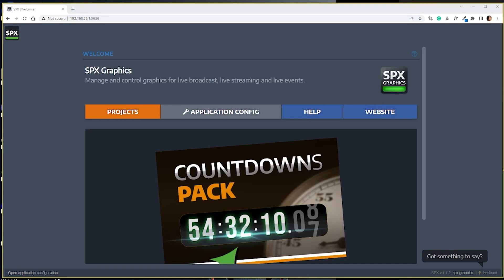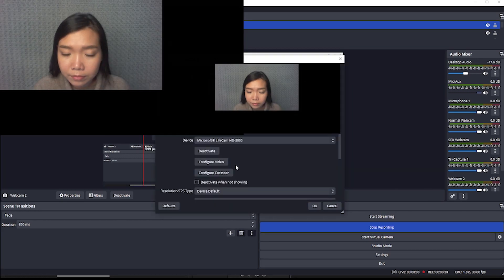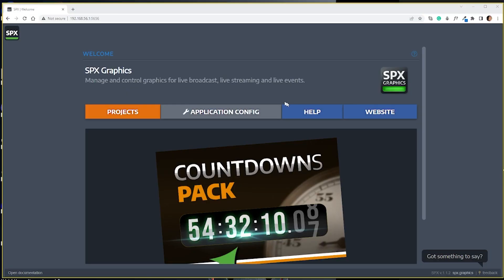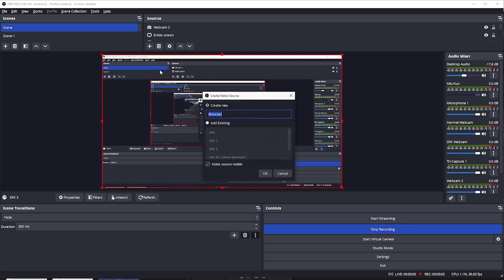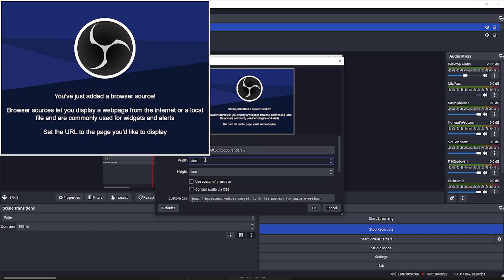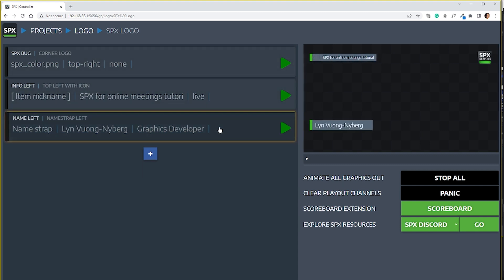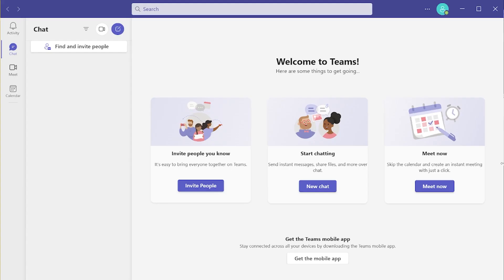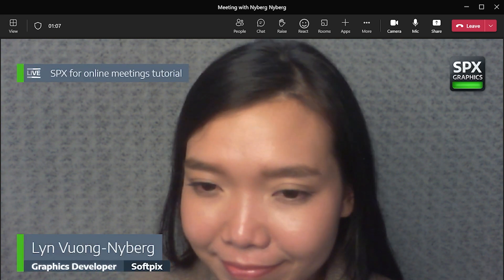Overlays for meetings with SPX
You can use SPX for adding add professional, animated, and customizable graphics and overlays to your live streams and online meetings, such as Teams, Meet, or Zoom.

You will need:
- OBS or similar software switcher